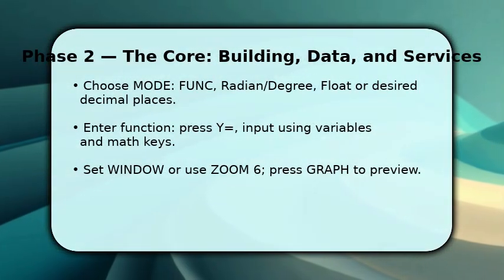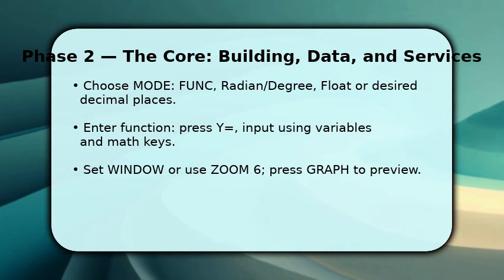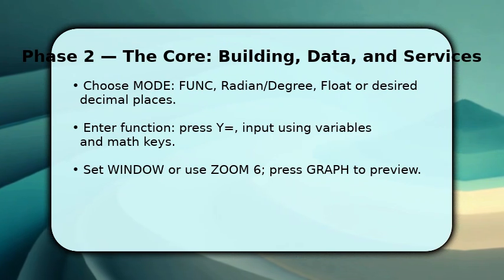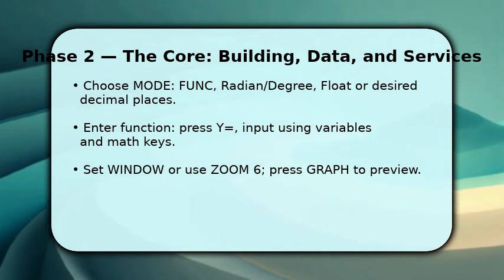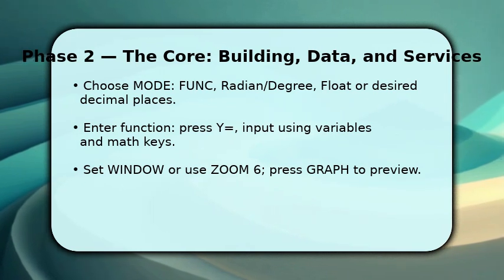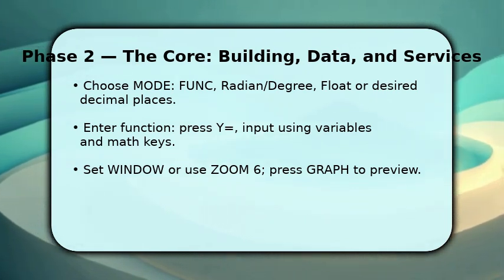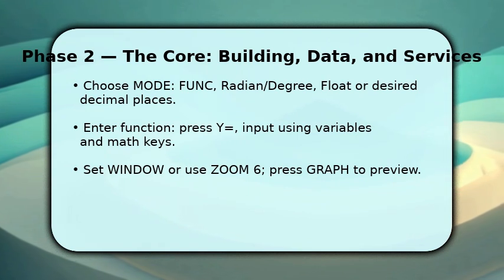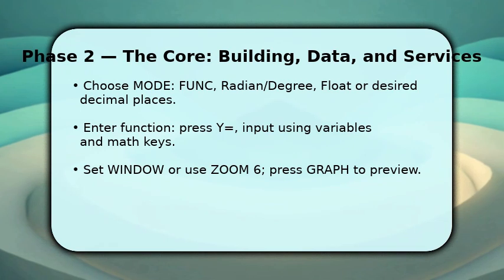How to Use Ti-84 Plus Ce Graphing Calculator - Full Guide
How to Use Ti-84 Plus Ce Graphing Calculator - Full Guide | 🔒 Surfshark VPN Deal — Stay private and secure. $1.99/mo + 3 Months Free ▸

Dive into the world of graphing calculators as we provide a comprehensive guide on using your Ti-84 Plus. Learn essential functions, plotting graphs accurately, and maximizing this powerful tool for math classes or personal use.

Ti-84 Plus, graphing calculator tutorial, calculator usage, plot graph TI-84, math class tools,